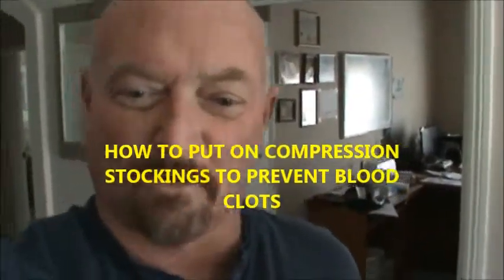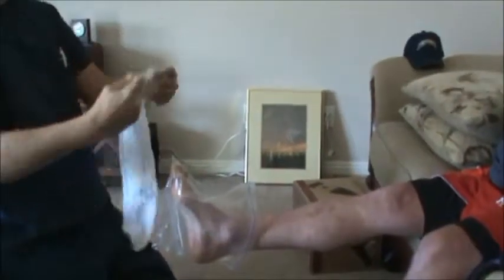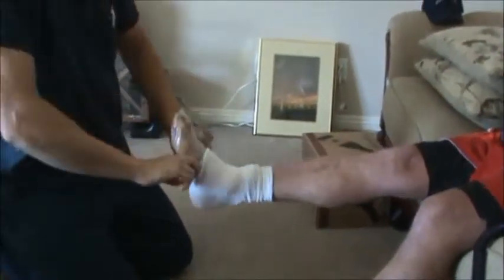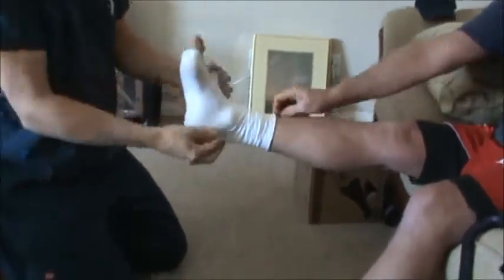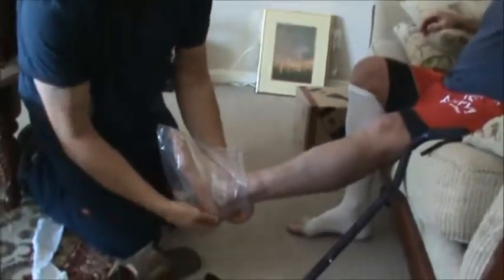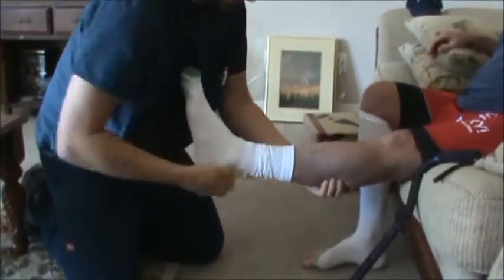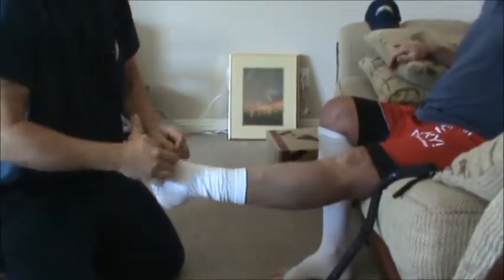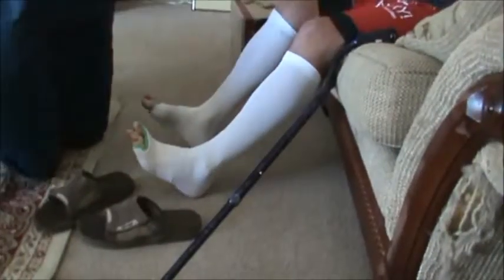DAY 11 COMPRESSION SOCKS FZ34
HOW TO PUT ON COMPRESSION STOCKINGS TO PREVENT BLOOD CLOTS  VERY IMPORTANT